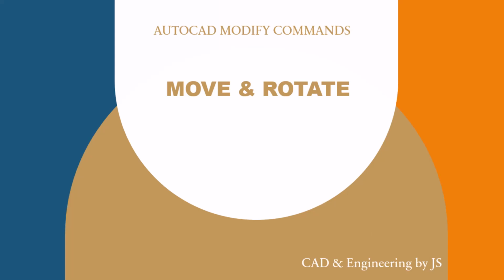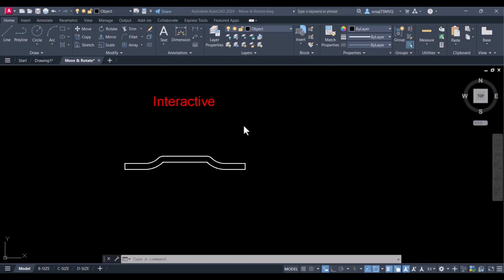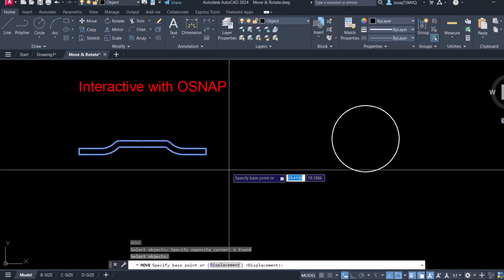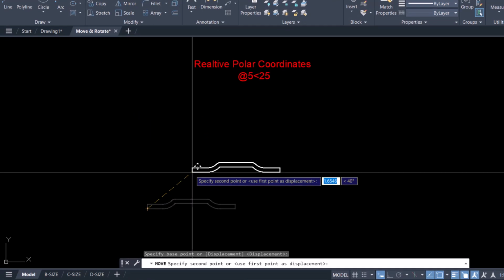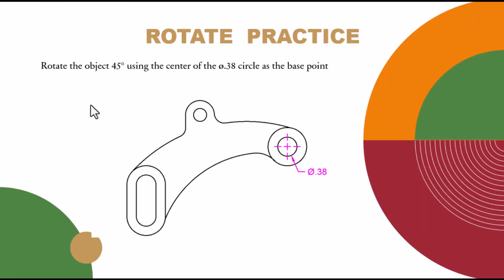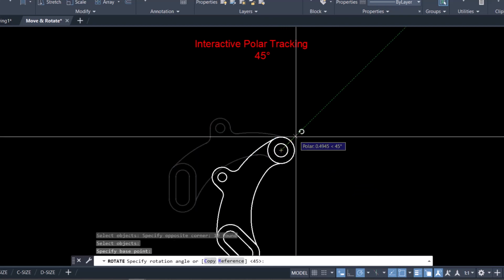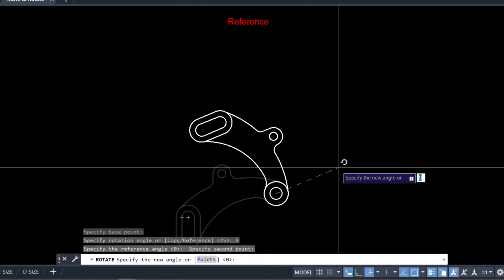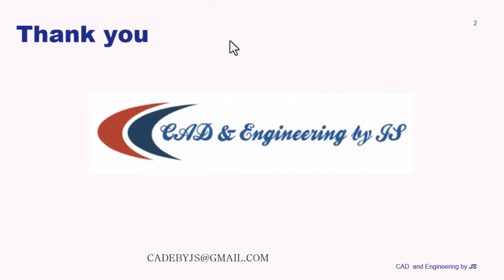13. AUTOCAD MOVE & ROTATE COMMANDS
This video explains how to use the Move and Rotate commands in AutoCAD ( @CADENGINEERINGBYJS )